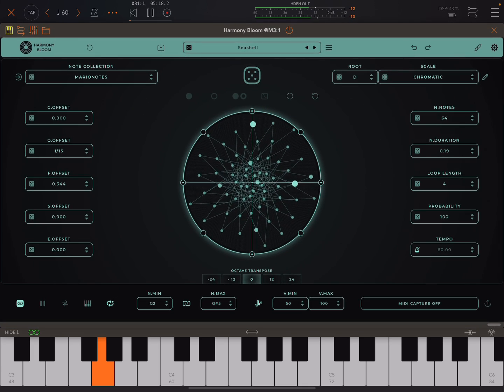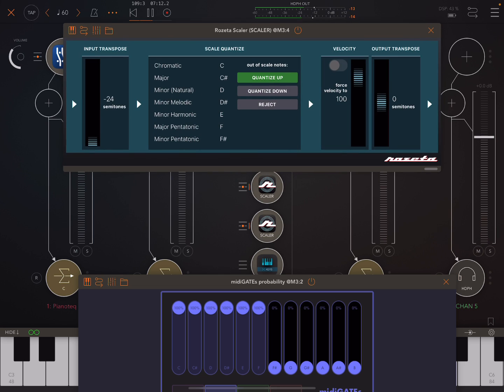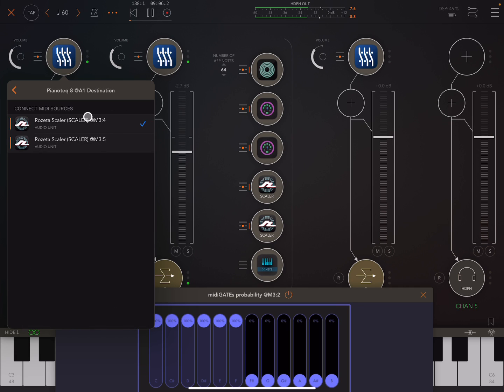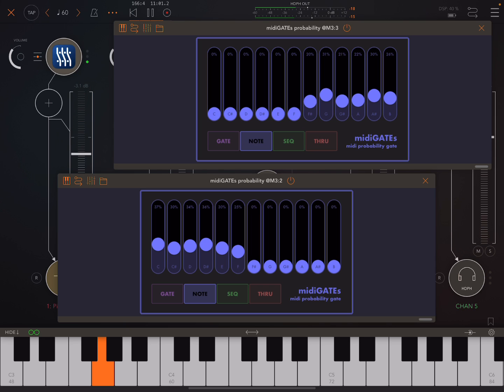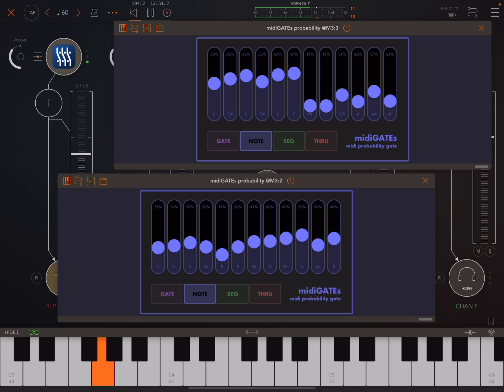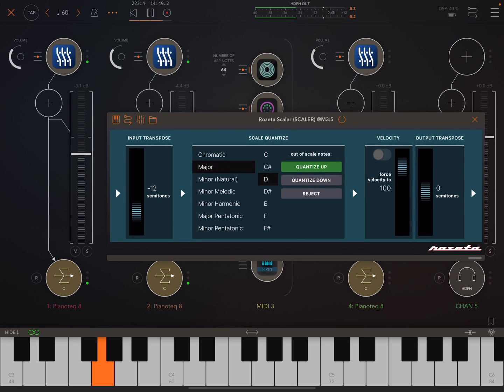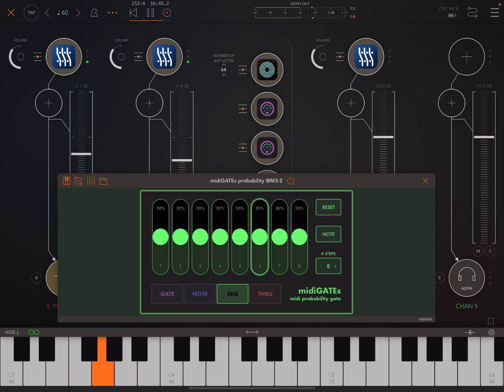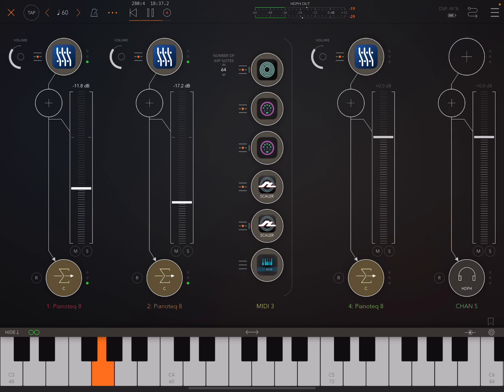A neat midi trick with Harmony Bloom & midiGATEs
Today someone asked me to explain how to use midiGATEs (you could use other apps that filter midi notes, I like this one) to send different midi notes from the same instance of Harmony Bloom to different instruments. The desktop version of Harmony Bloom has a built in way of doing this I think, but the iPad one doesn’t. Either way, midiGATEs is the best solution I can think of in terms of live performance options. In this video I give a spoken explanation and demo of that. I show how to route the midi inside AUM on my iPad - if you know how to route midi inside your host / DAW, whether on iOS or desktop, the same general principles will apply.